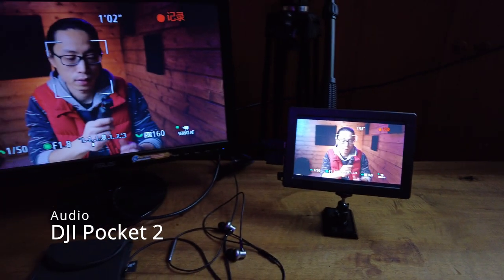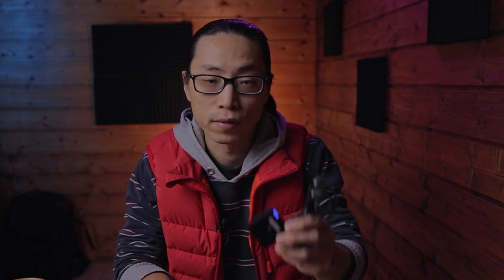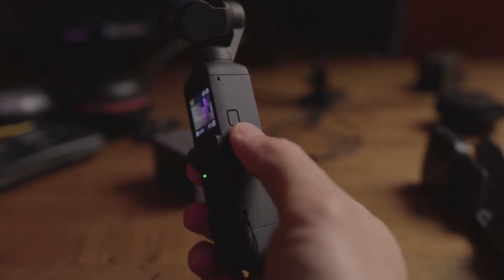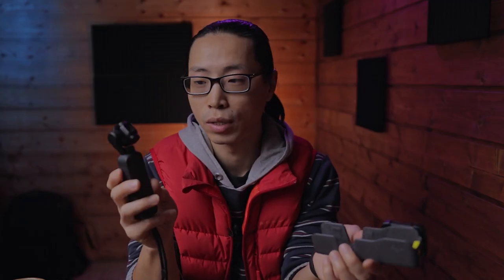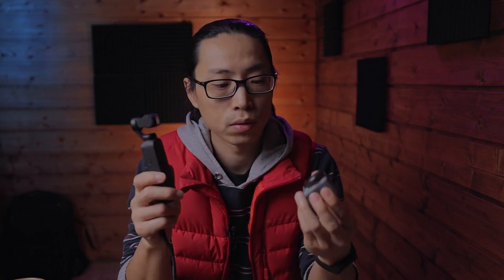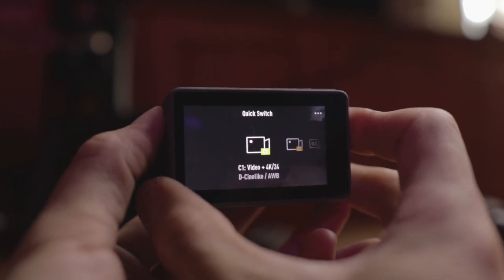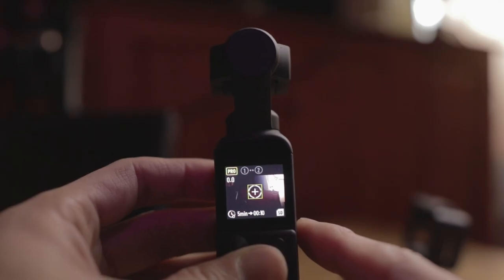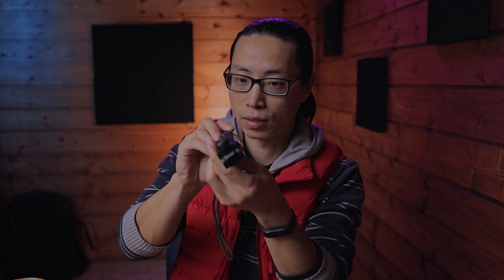DJI Pocket 2 ｜10 Facts You Should Know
If you are going to buy a handy powerful 4K camera, DJI Pocket 2 could be a great choice, but it has its limit, in this video, I will share 10 facts about the pocket 2 you may need to know before your purchase.